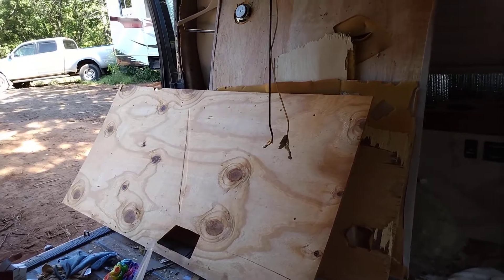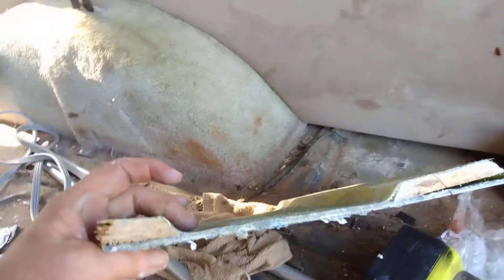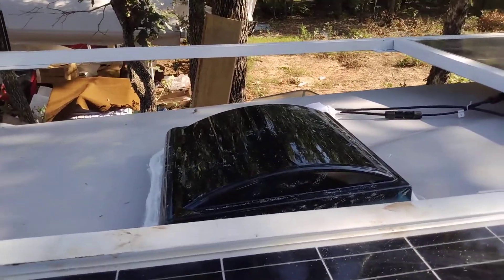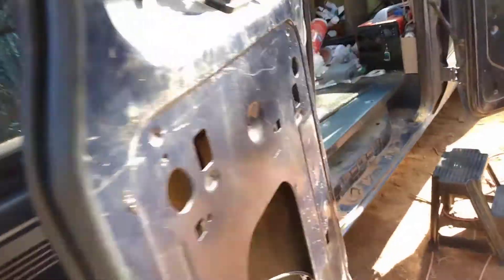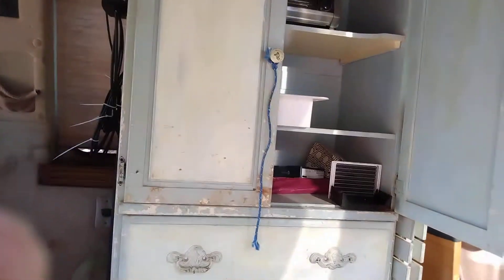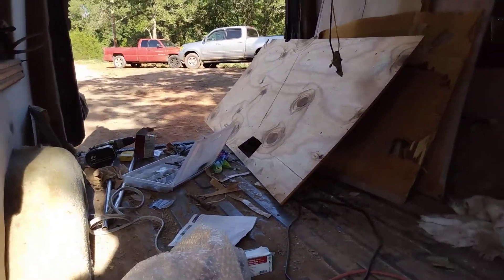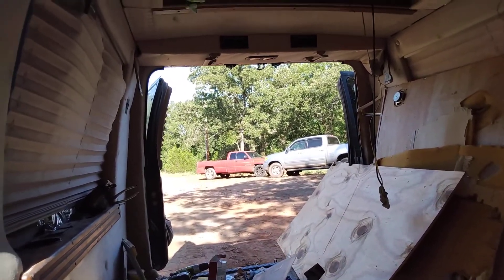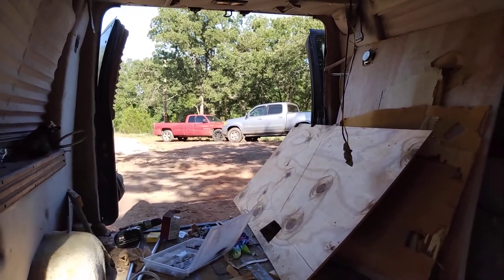Roof vent is in! Solar is hooked up! yayyyy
in this video I show you the installed roof vent and the gland for the wires from the solar panels and I show you the charge controller charging the batteries I would have done a how-to video type on it but, there's a million of them out there so I didn't figure you guys wanted to sit through one more so I just showed you the results.